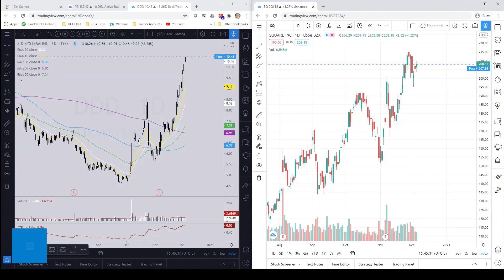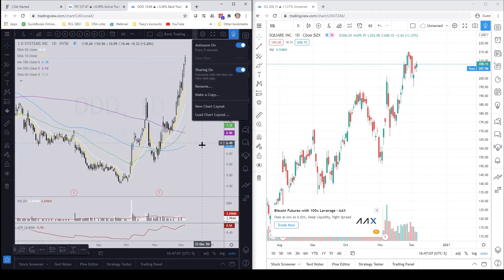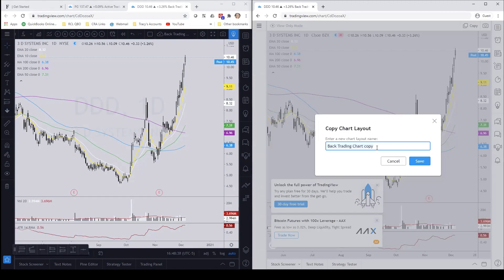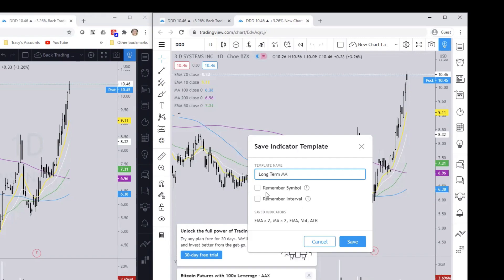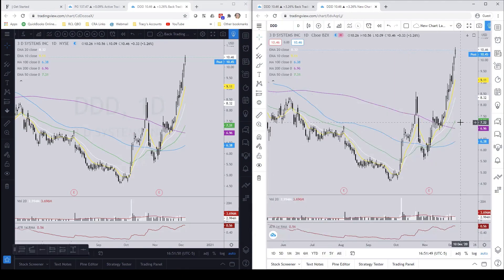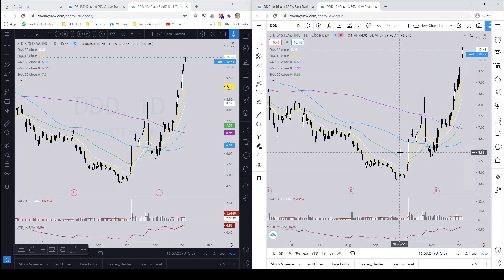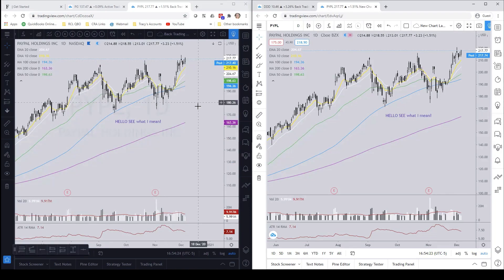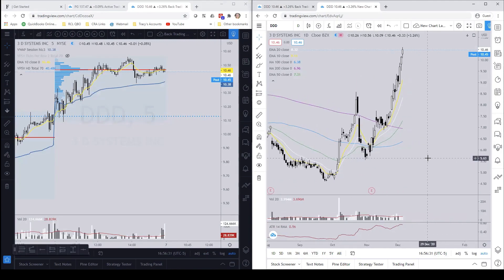How to share your Chart Setup on TradingView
Ever wanted to SHARE your TradingView chart setup?  CHECK this out!